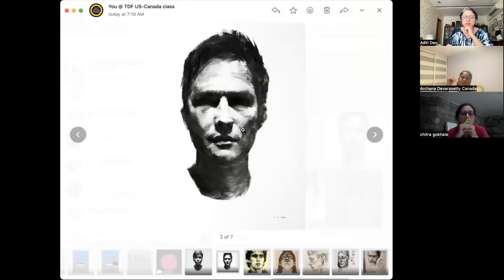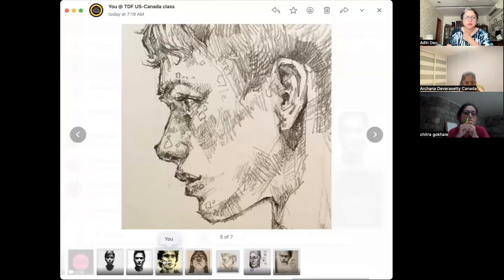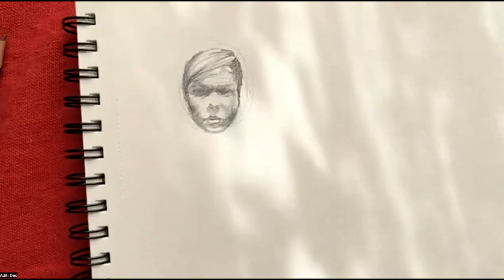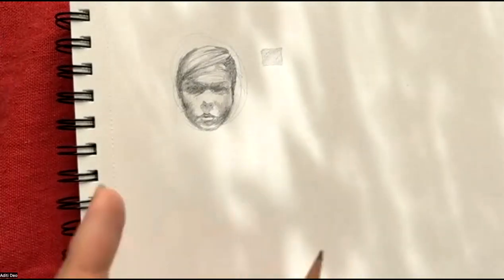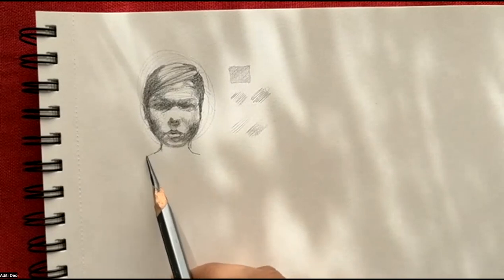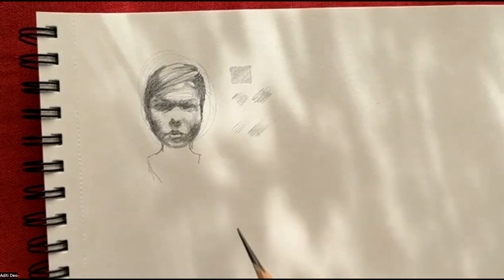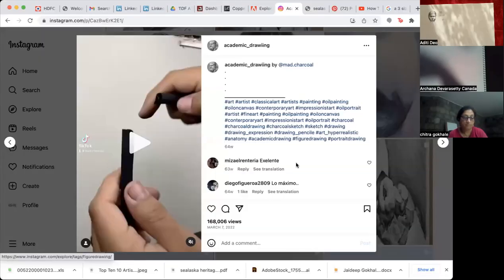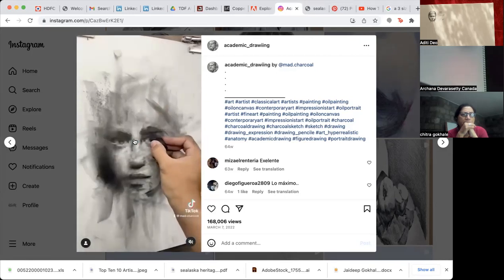TDF US Can PORTRAIT 4 2 6 23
Tonal Study and up-side down portraiture